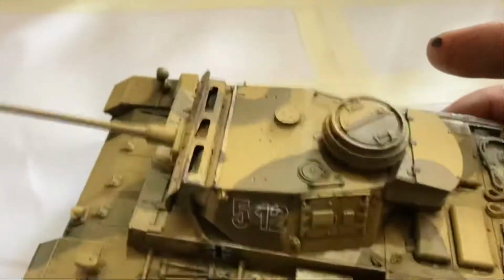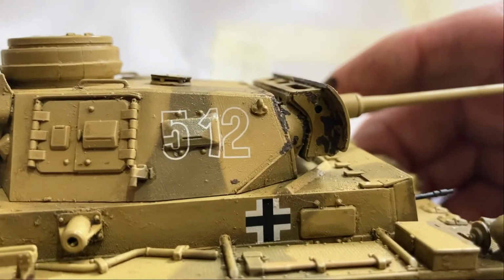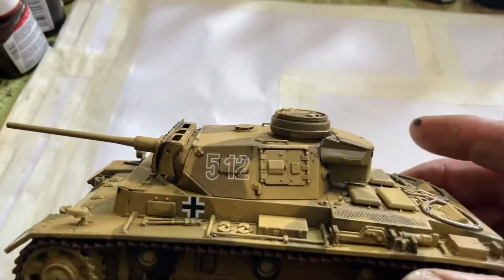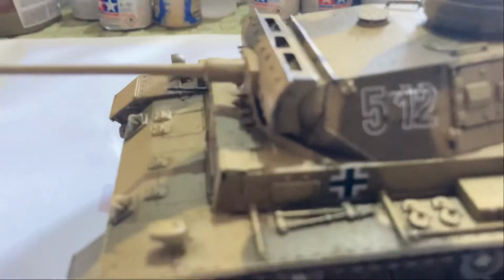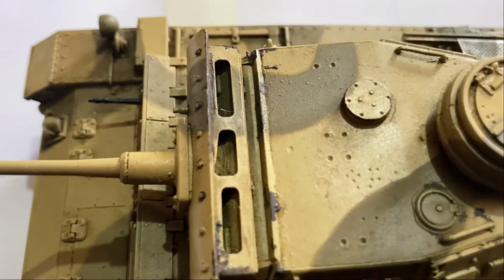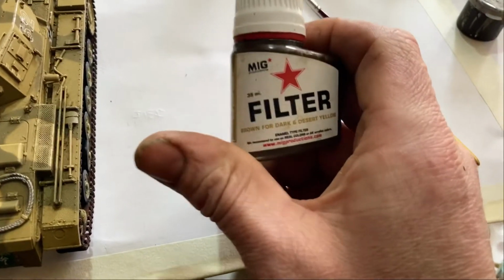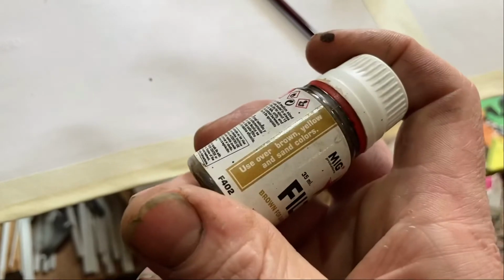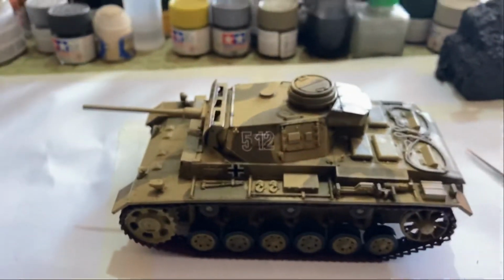Academy Panzer III re paint. Tips on hand chipping